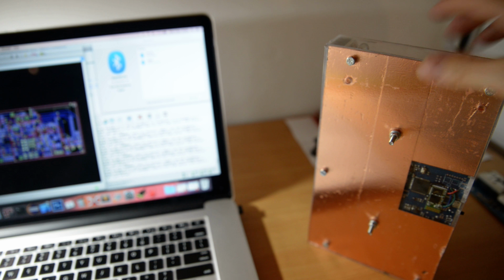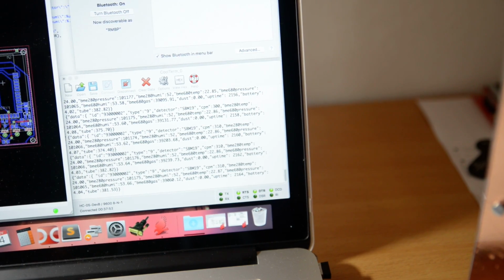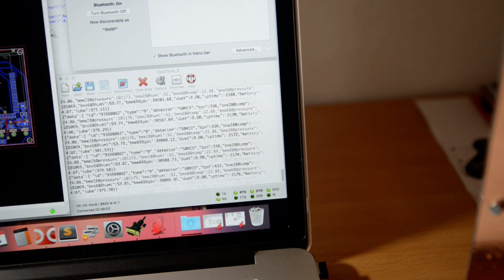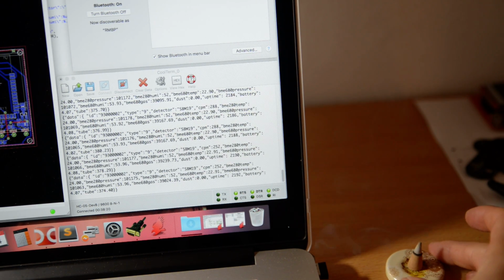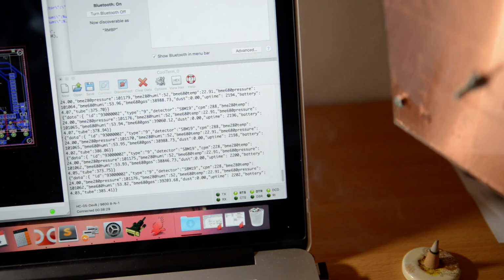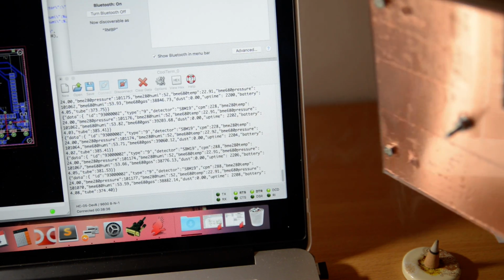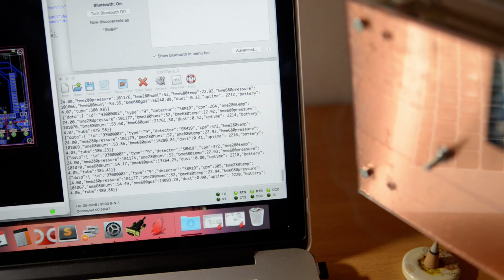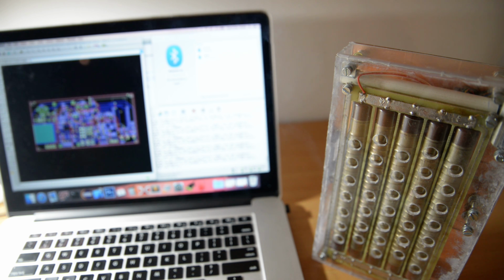151105 City Air Quality - Experimental hardware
Preparing for a live test to map air quality in Timisoara. Hardware details